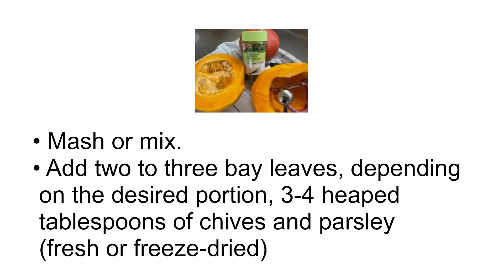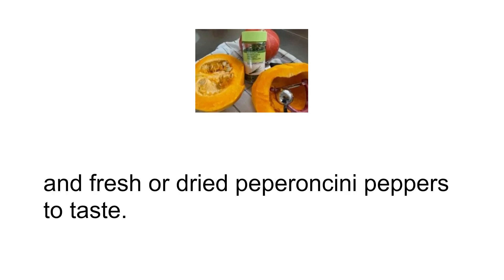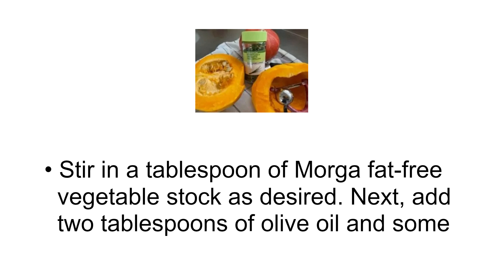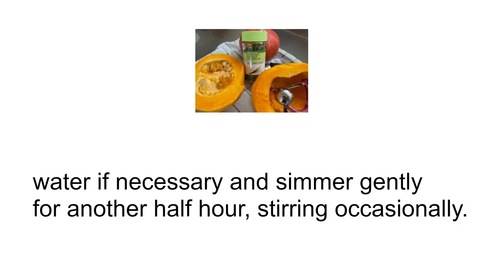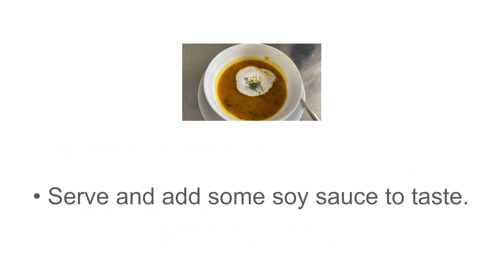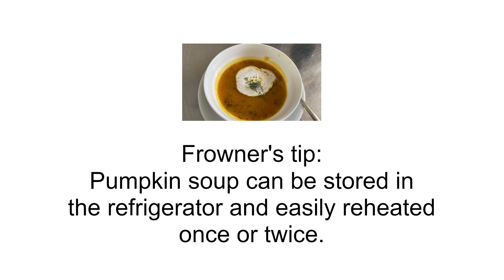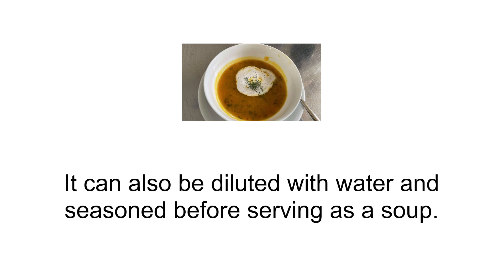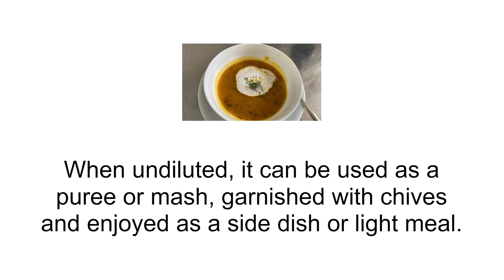How should pumpkin soup be cooked and seasoned?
Pumpkin soup can be stored in the refrigerator and easily reheated once or twice. It can also be diluted with water and seasoned before serving as a soup. When undiluted, it can be used as a puree or mash, garnished with chives and enjoyed as a side dish or light meal.

Kürbissuppe kann im Kühlschrank aufbewahrt und problemlos ein- oder zweimal aufgewärmt werden. Es kann auch mit Wasser verdünnt und gewürzt werden, bevor es als Suppe serviert wird. Unverdünnt kann es als Püree oder Püree verwendet, mit Schnittlauch garniert und als Beilage oder leichte Mahlzeit genossen werden.